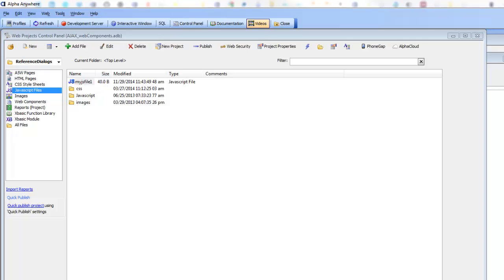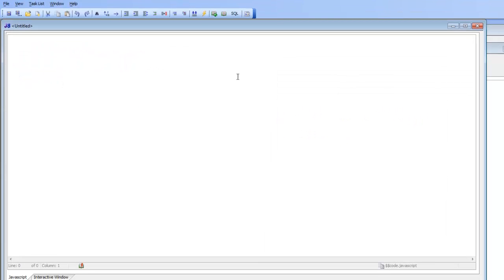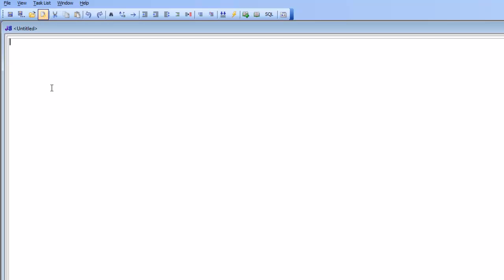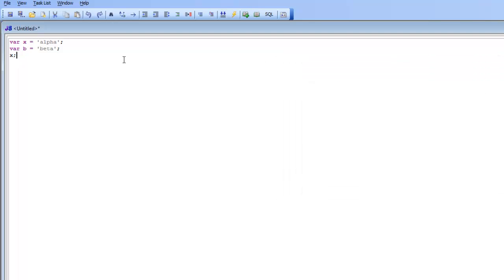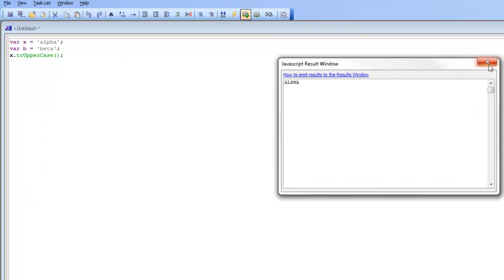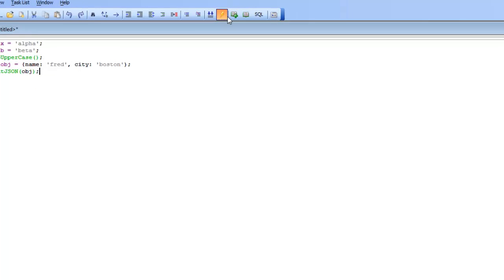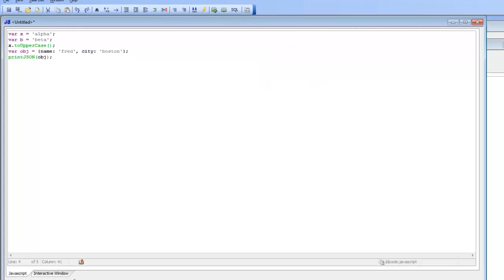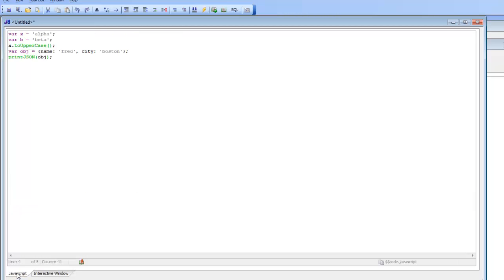AA JS MDI Editor Interactive Window